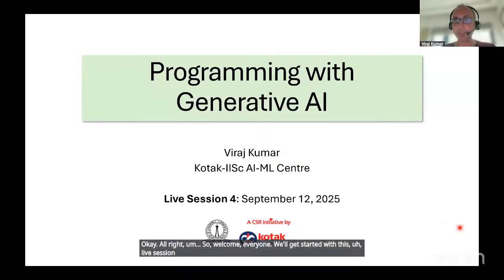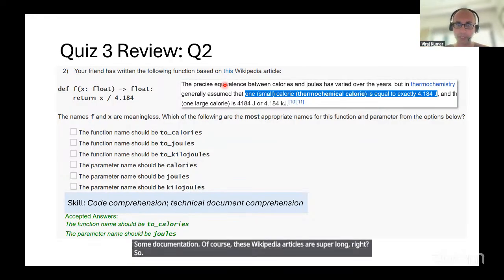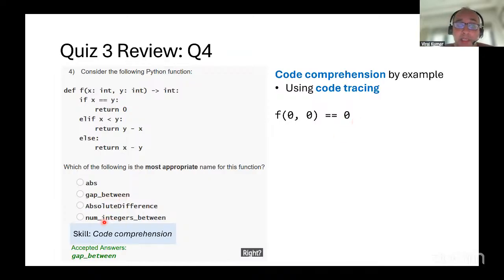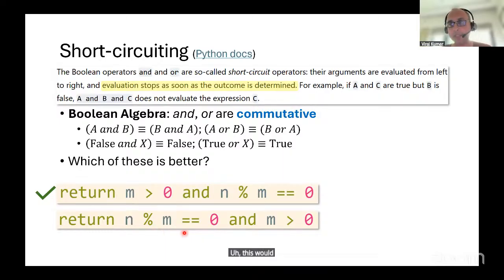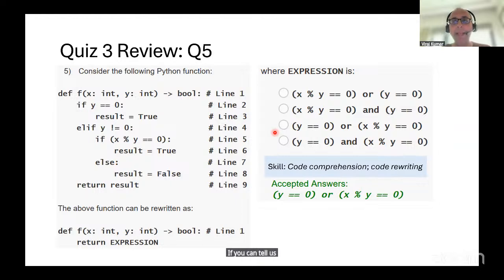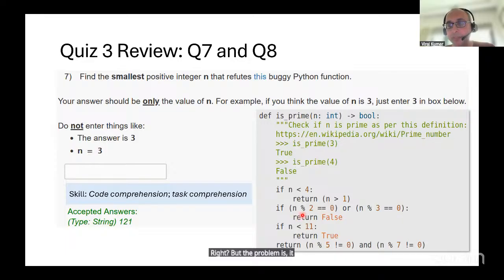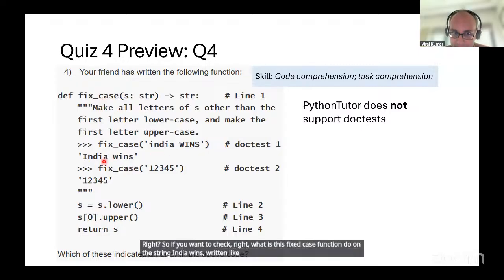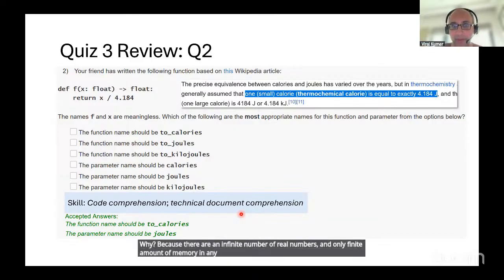Programming with Generative AI - LS 4